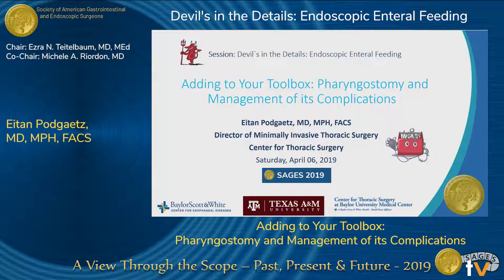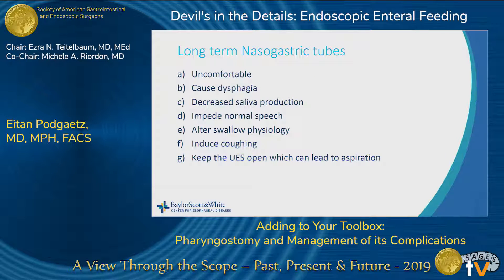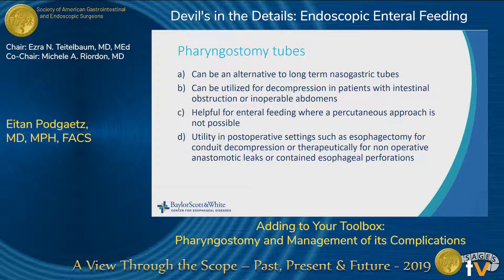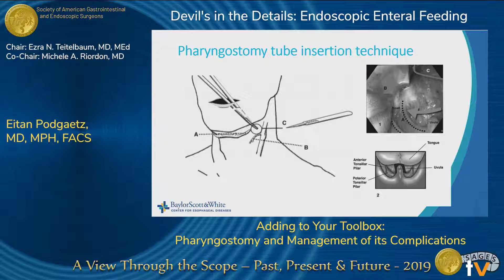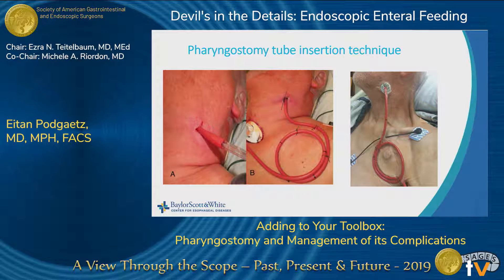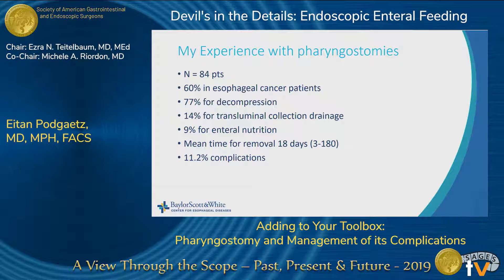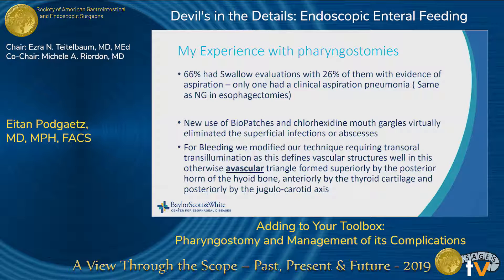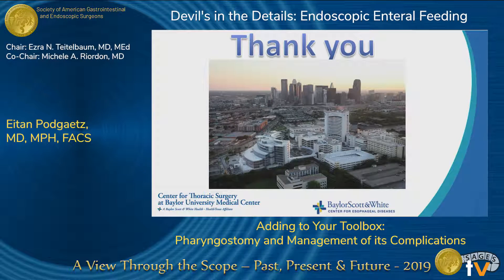Adding to Your Toolbox: Pharyngostomy and Management of its Complications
Presented by Eitan Podgaetz at the "Devil's in the Details: Endoscopic Enteral Feeding" session during the SAGES 2019 Annual Meeting in Baltimore, MD on Saturday, April 6, 2019